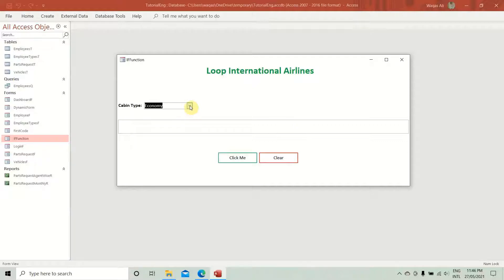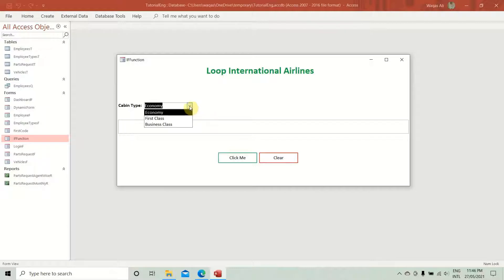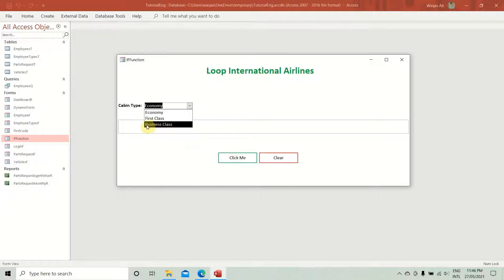Writing IF Statement in VBA for Access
In this video, I will demonstrate how to put logic in Microsoft Access by using IF Statement.

Other YouTube Channels you may Like